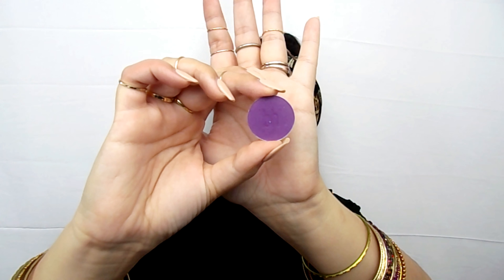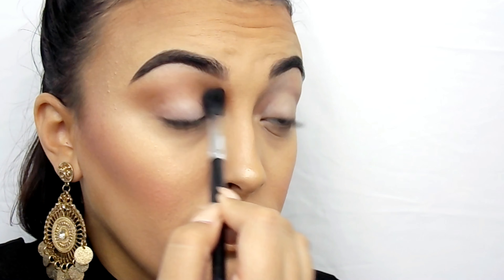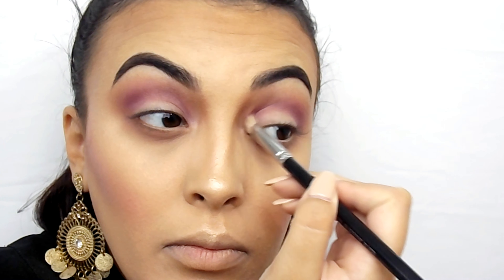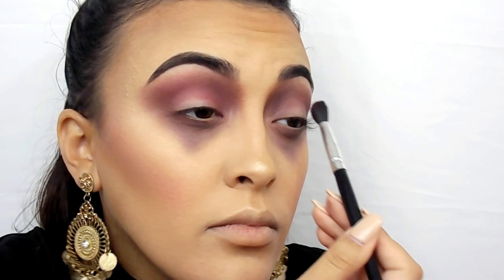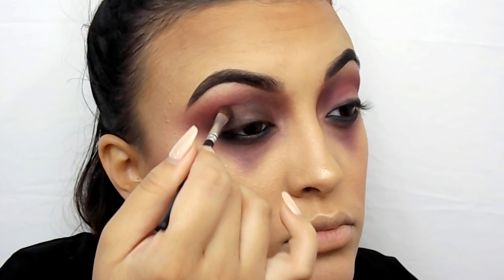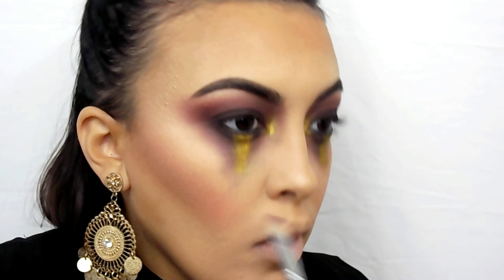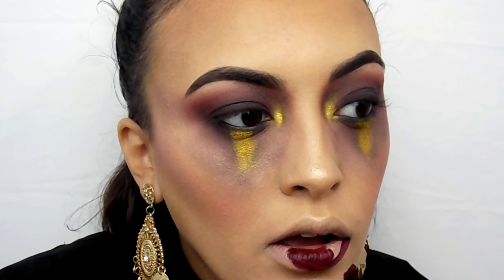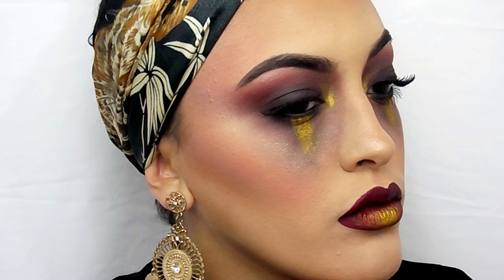GYPSY/FORTUNE TELLER/YOUR SUPER EXTRA TIA | HALLOWEEN MAKEUP TUTORIAL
S N A P C H A T:
thesteffperalta
T W I T T E R:
stefflinero
I N S T A G R A M:
steffperaltabeauty

C H E C K  O U T  T H I S  C H A N N E L:

Mykie from Glam & Gore (Amazing at everything! I learned my Rigid Collodion + 3rd Degree technique from her.)

E Q U I P M E N T:

Camera:
Nikon Coolpix L330
Editing Software:
Wondershare Filmora
Lighting Kit:

So thankful for this YouTube journey and all the support I've received from you all. Love you guys! XOXO